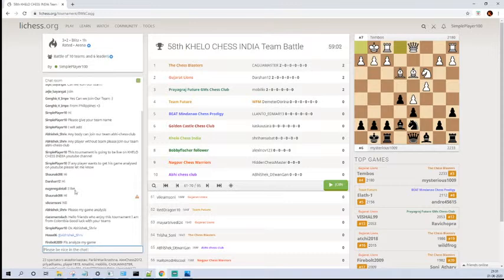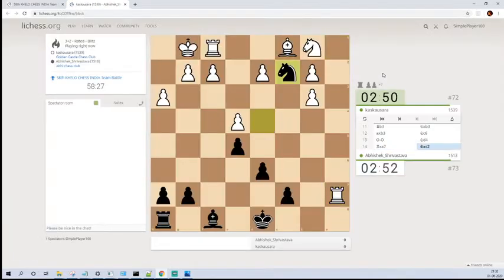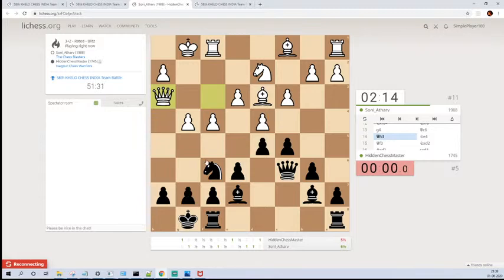58th KHELO CHESS INDIA TEAM BATTLE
To participate and get notifications on daily online LiChess tournament join WhatsApp group by clicking the below link.